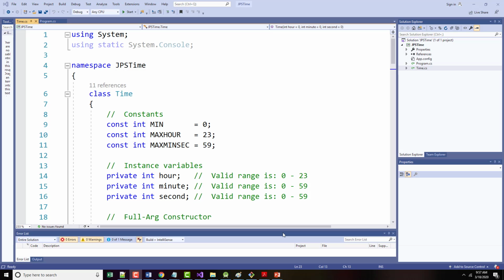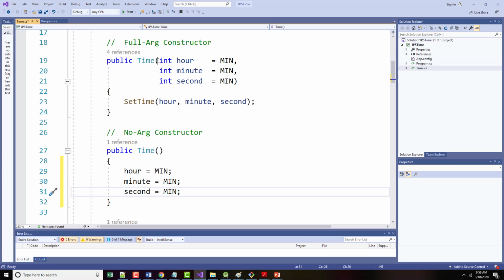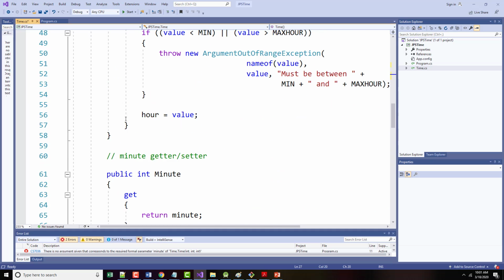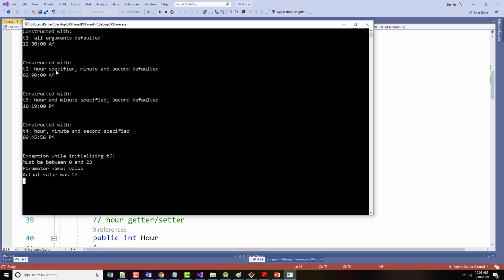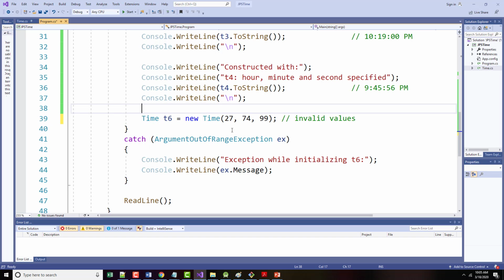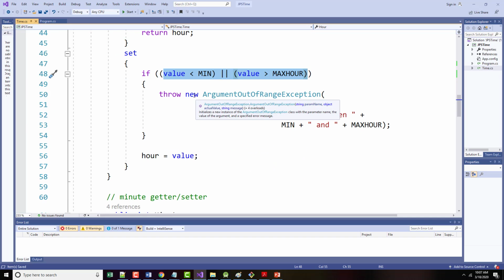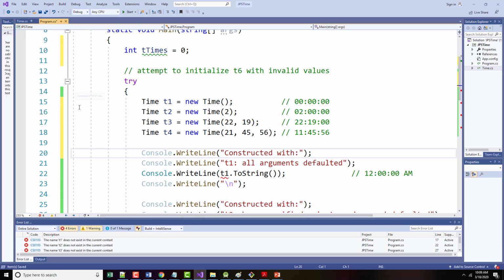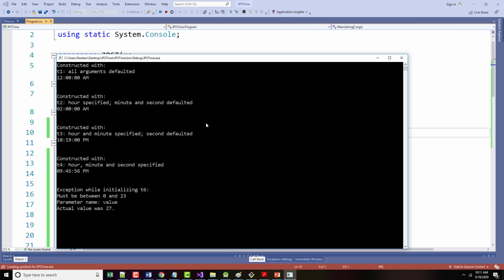AWD1100 - Chapter12 - Lecture-Redo - Part05 - 03-18-2020